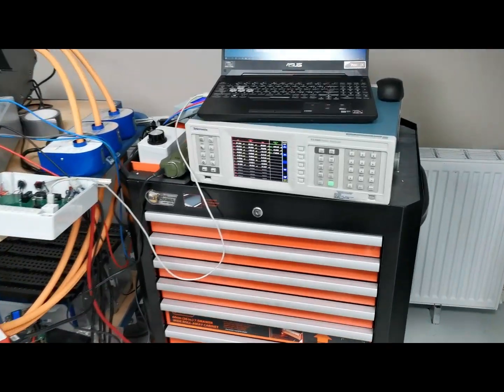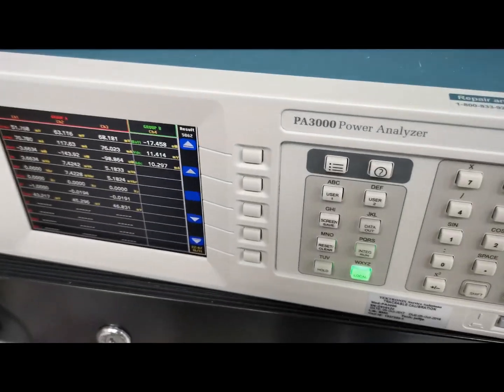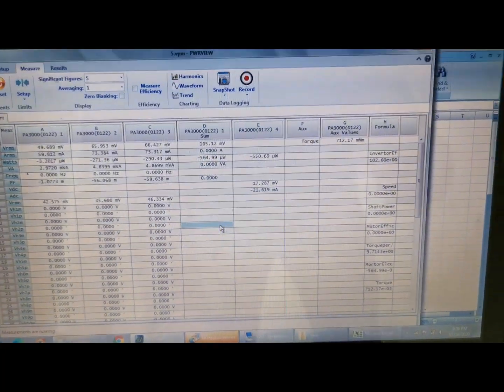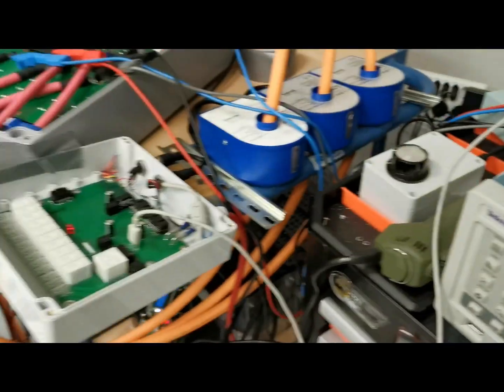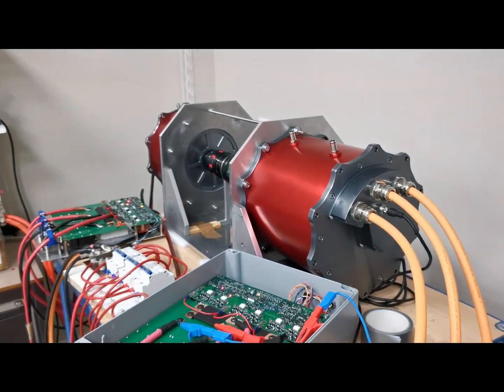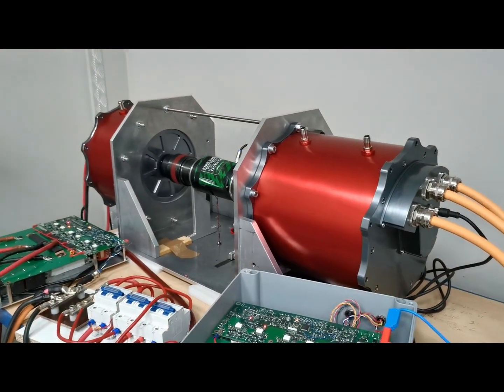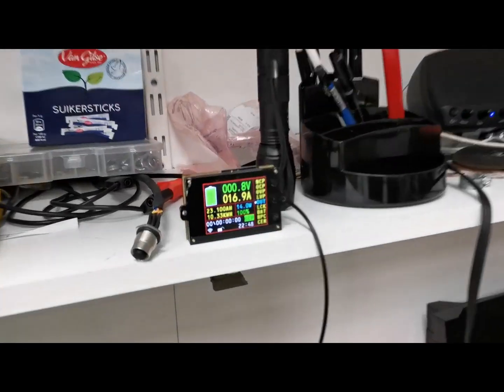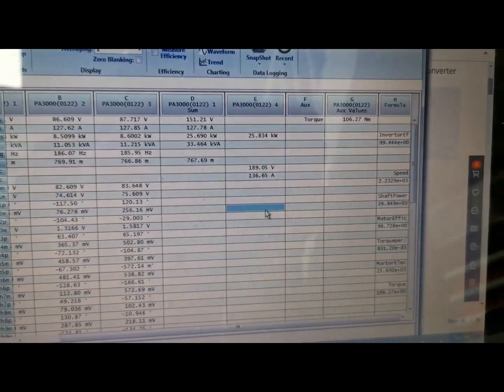Designing and testing a 250kW high performance electric motor and controller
During the tests at higher loads a motor efficiency of 97,8 % was achieved ,  and 99,5 in the cotroller. This is due to a carefould design of the core and the housing to allow a better cooling.